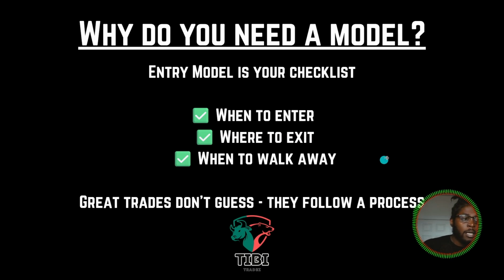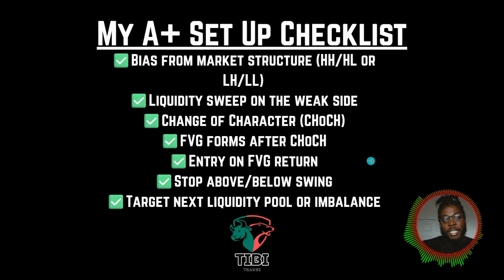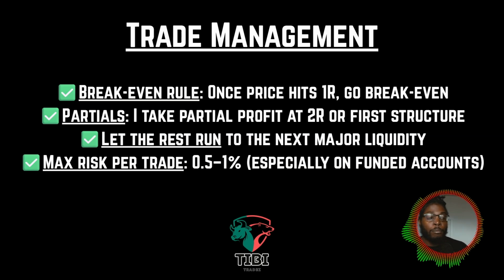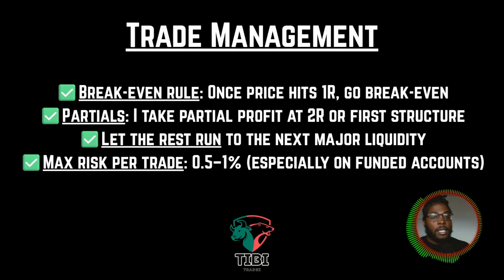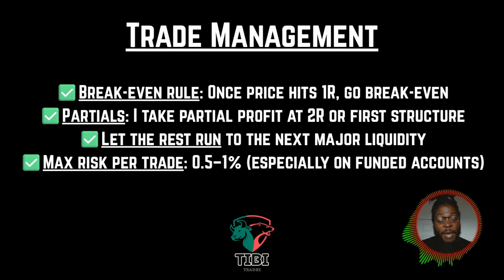Sniper Entry Models & Trade Management | Day Trading Bootcamp Ep. 6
🎯 Day Trading 101 Bootcamp | Lesson 6: Entry Models & Trade Management (Sniper-Level Precision)

Most traders lose not because of bad analysis — but because of poor entries and sloppy trade management.

In this lesson of the Day Trading 101 Bootcamp, I break down how to build a high-probability entry model using market structure, liquidity, and fair value gaps — and how to manage your trades like a funded pro.

From sniper entries to scaling out, break-even logic, and maximizing RRR — you’ll learn how to turn good setups into great results.

📚 What You’ll Learn:
How to create a rule-based entry model

Entry confirmation using structure, FVGs & liquidity

Risk-to-reward and trade management strategies

How to scale in/out of trades

When to move to break-even or let it ride

If your entries are random and your exits are emotional — this is the fix.